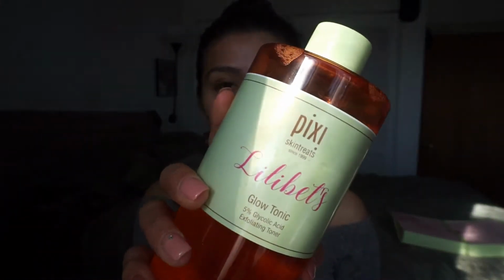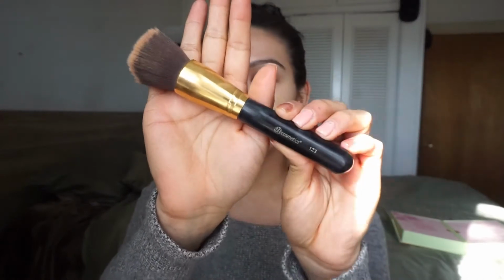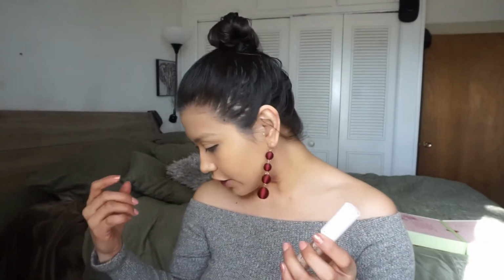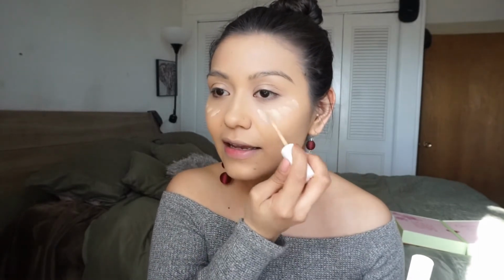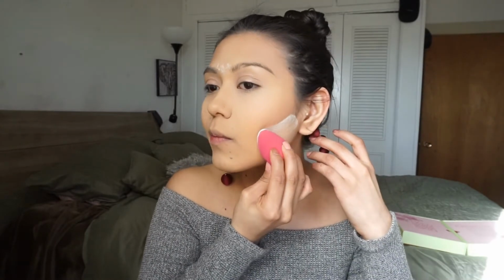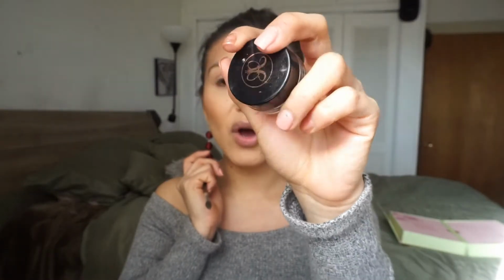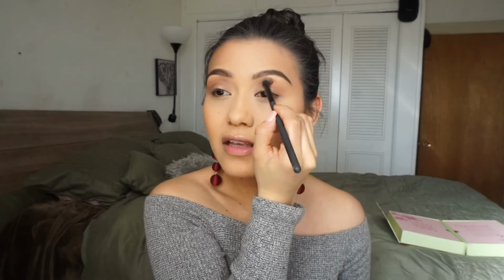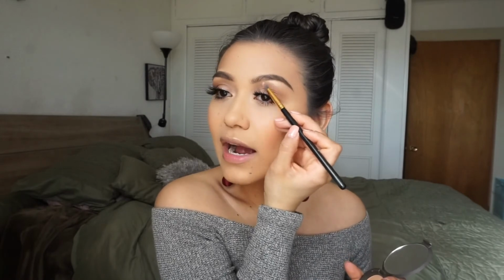Soft Skin & Bold Lips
Happy valentines day, and happy Wednesday :)

If you're here I hope you enjoy this video!

I will list down all the products I used on IG if i don't have them on here...

Also i hope my editing is getting better, so let me know what you think :)

XOXO, Lilibet!